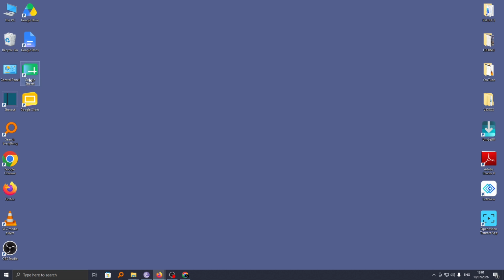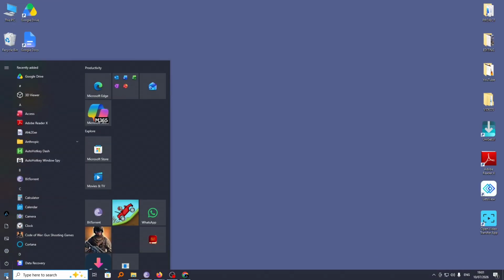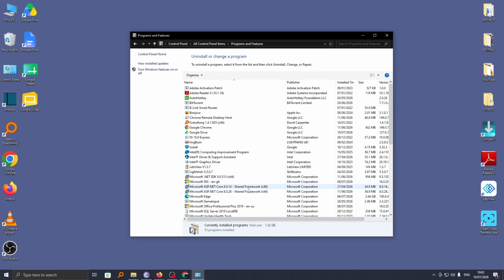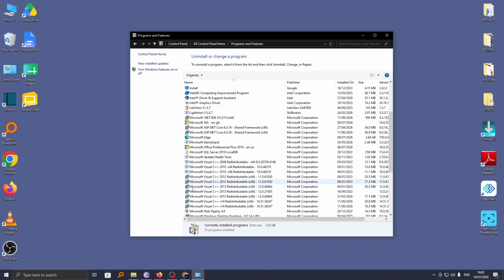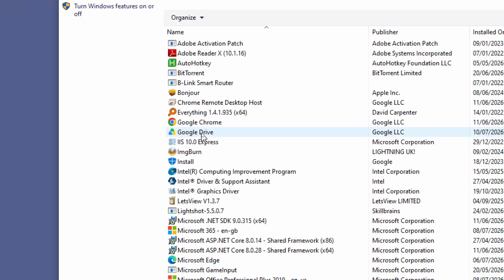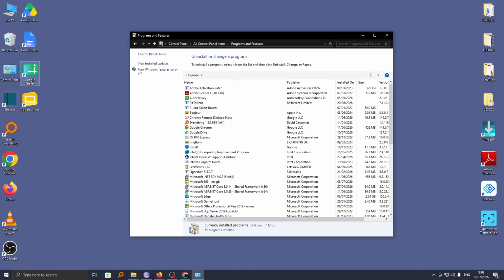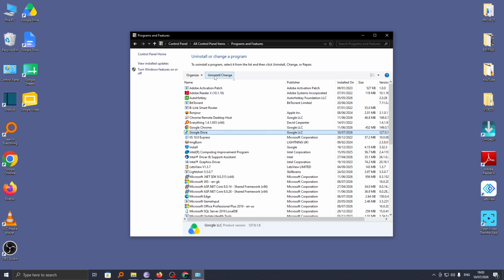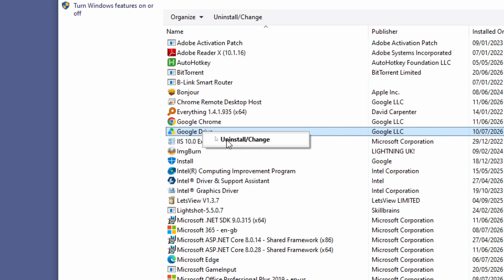How To Uninstall Google Sheets From Your Windows Computer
In this video, you'll learn how to uninstall Google Sheets from your Windows computer quickly and easily. Whether you've installed Google Sheets as a desktop app (PWA), no longer use it, or want to reinstall it to fix an issue, this step-by-step guide will show you how to remove it from your Windows PC.

📌 What you'll learn:

How to uninstall the Google Sheets app on Windows
How to remove Google Sheets from your browser's installed apps
How to uninstall it using Windows Settings (if applicable)
How to remove shortcuts and leftover app files
Tips for reinstalling Google Sheets if you need it again later

Follow this simple tutorial to completely remove Google Sheets from your Windows computer in just a few minutes.